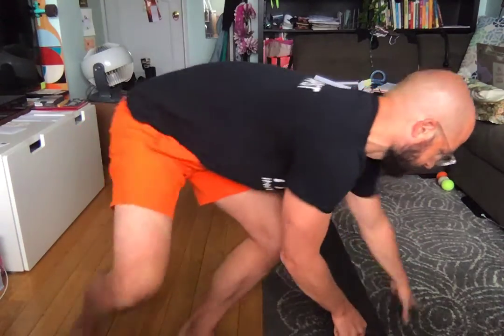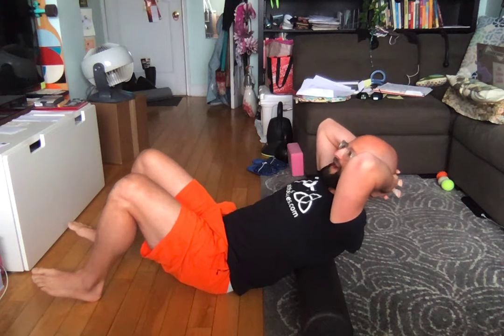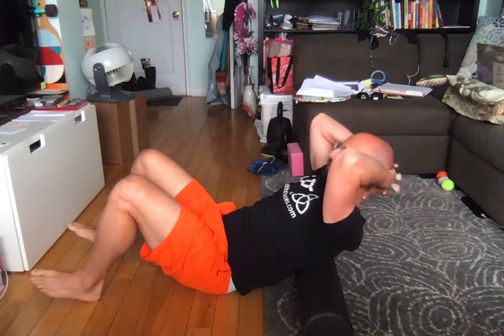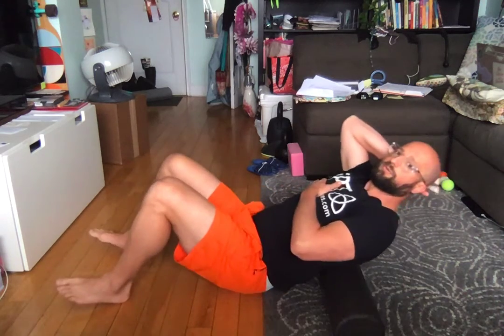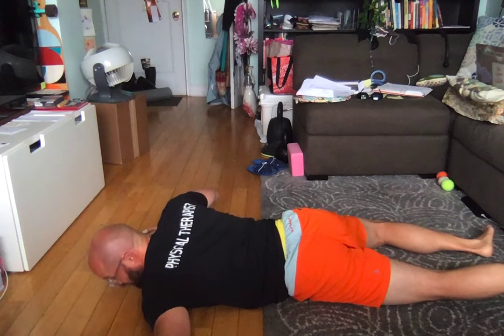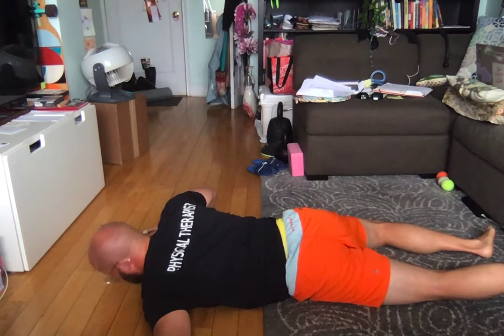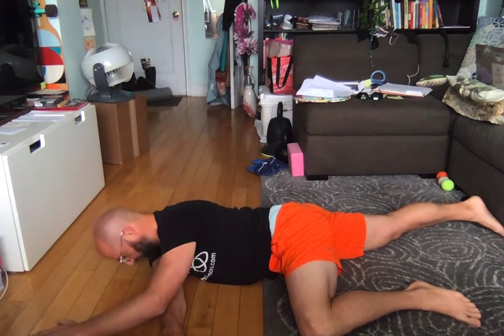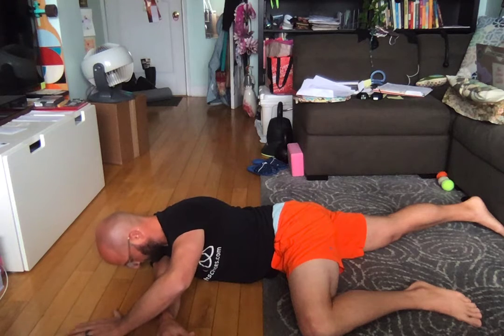Destroy Shoulder Pain - "Pinchy" Shoulder Fix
Had a patient shoot me a video asking for advice about their painful shoulder. Here is what I came up with

Without being able to do a thorough evaluation it is really hard to help someone who is in pain. With that being said there are some exercises that may be helpful if you tolerate them (talk to a PT first for sure .. always see a PT - they are the best)